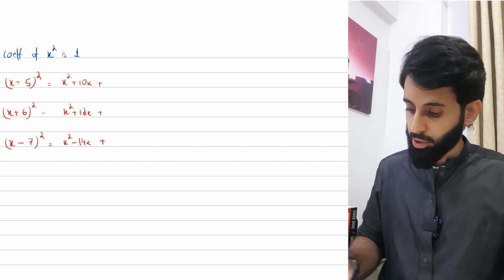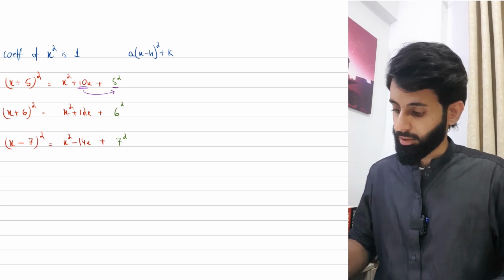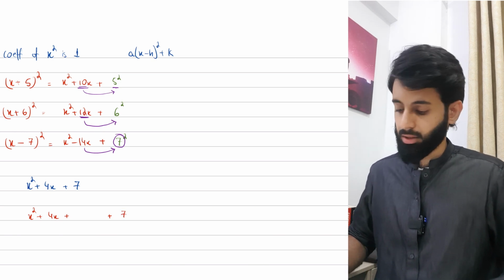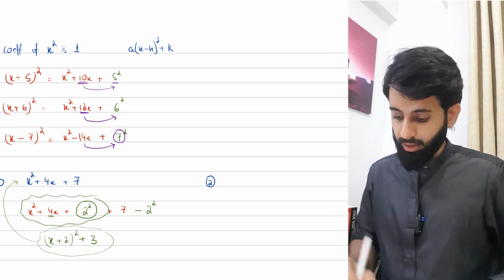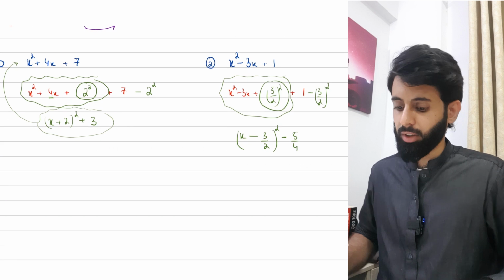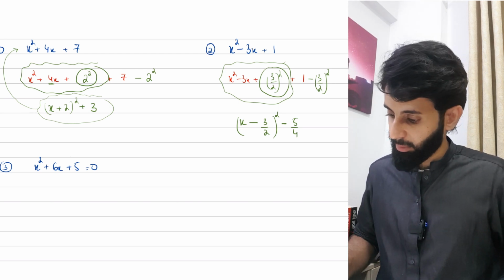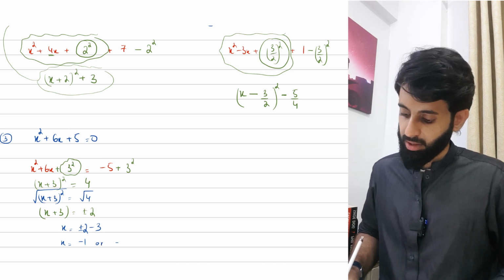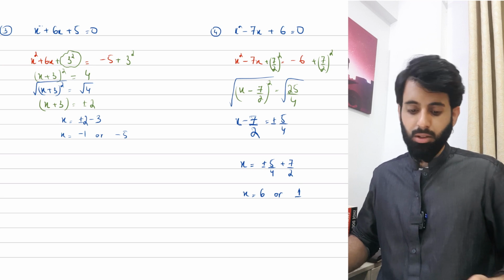Completing Square - How to Convert (Part - 2)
To get in touch regarding O level Math and Add Math Online crash courses (Paid)

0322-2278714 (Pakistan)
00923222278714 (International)